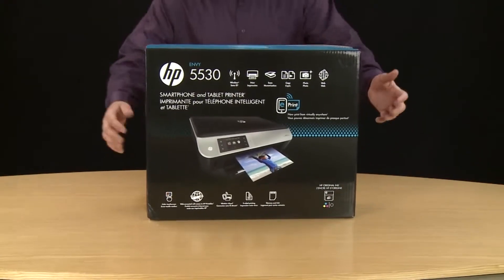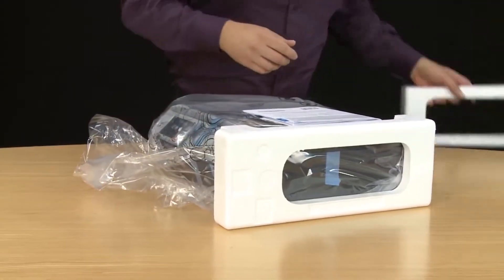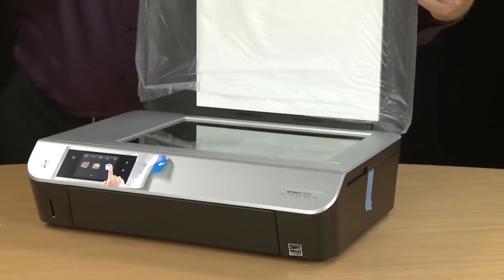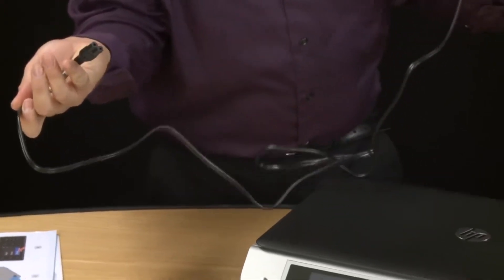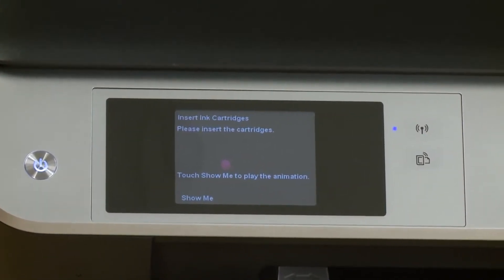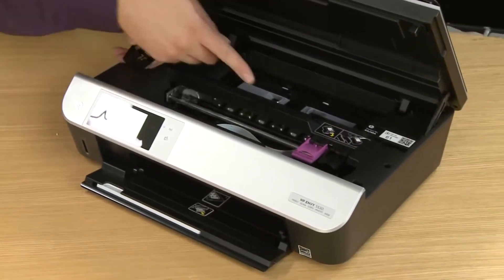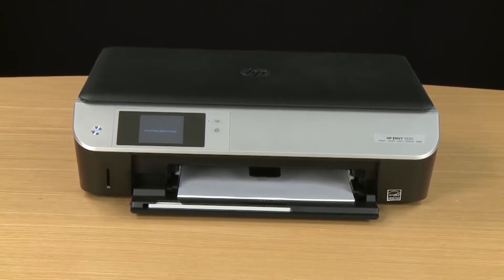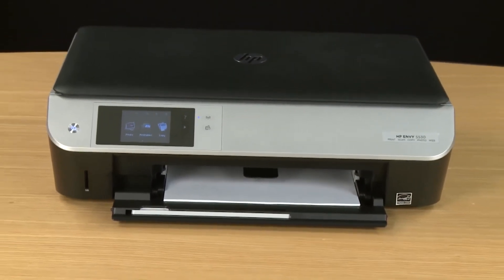Unboxing and Setting Up the HP Envy 5530 e All in One Printer HP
Learn how to unbox and set up the HP Envy 5530 e-All-in-One printer. Items included in the box might vary by region.